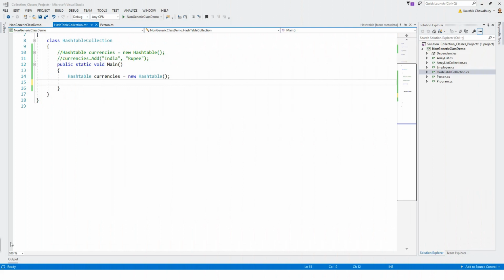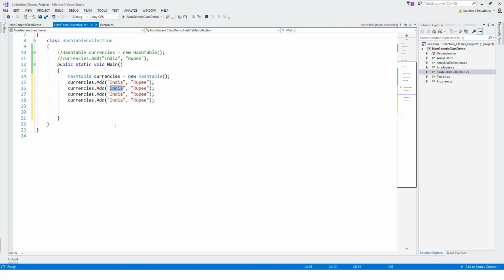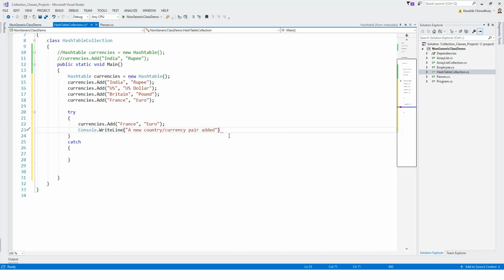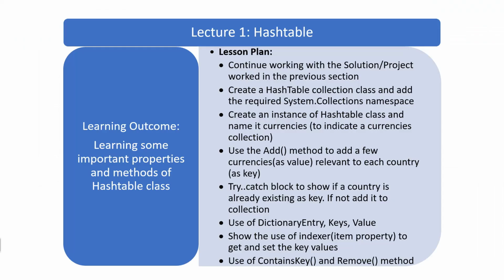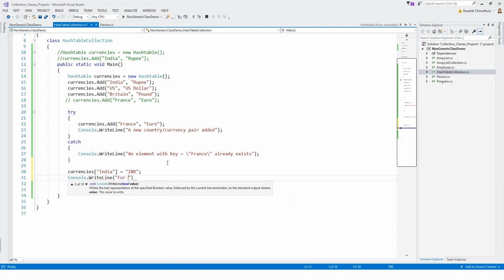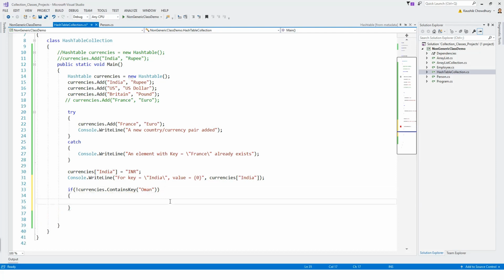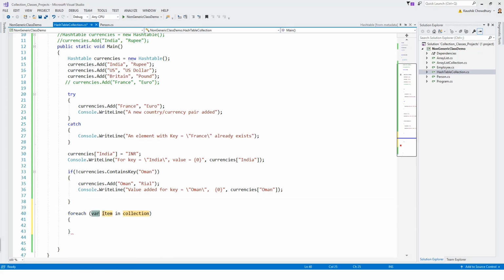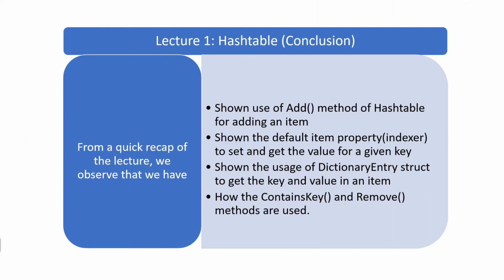How to use Hashtable in C# using ASP.Net Core console app - part 1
🚀🎓 Next (Unit Testing Blazor ASP.NET 5) -In this tutorial, it builds on the Visual Studio 2017 solution that started in the previous lecture on introduction to hashtable class in C#. The project is built on ASP.Net Core c# console application. The tutorial uses country/currency as the hashtable key/value pair.